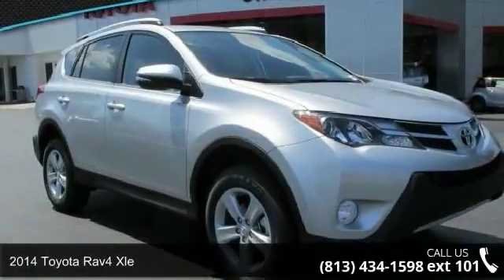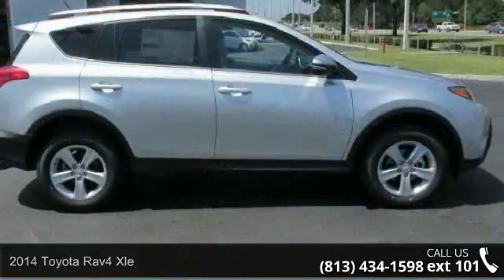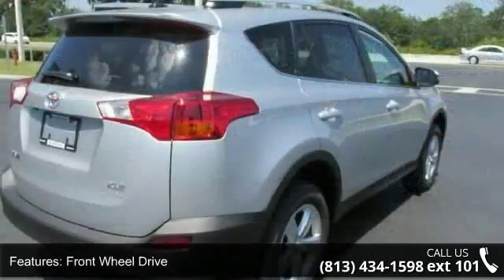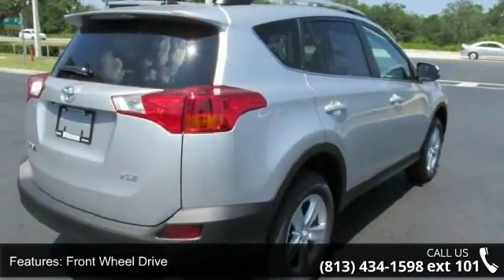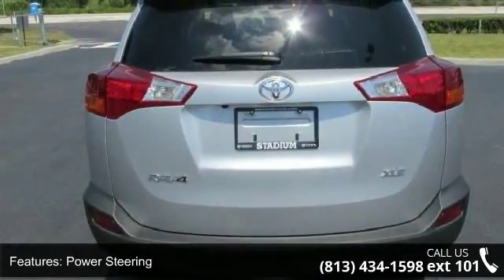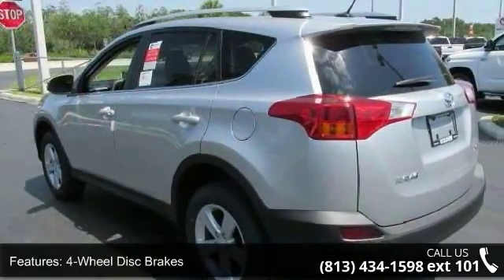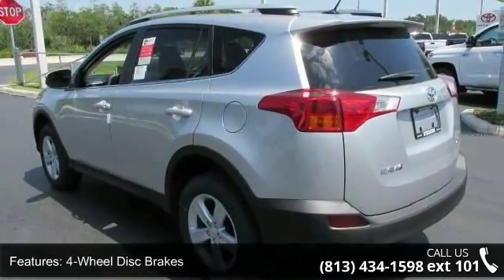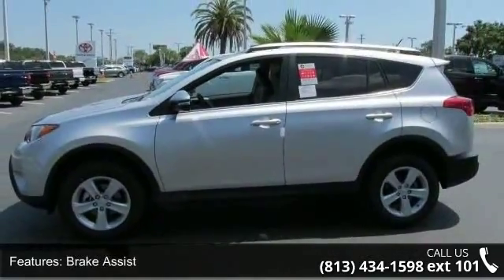2014 Toyota RAV4 XLE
Our capable Toyota Rav4 XLE shown here in sparkling Classic Silver Metallic has the most cargo capacity of any vehicle in its class and a reputation for reliability. With a 2.5 Liter engine cranking out 176hp and teamed with a 6 Speed automatic, it scores 31mpg on the open road. We guarantee you'll look for reasons to run errands in this stellar SUV! Refreshed for 2014, this family workhorse has an attractive sculpted exterior that is accented by 17 inch alloy wheels, a roof hinged liftgate, foglights, roof rails and heated side mirrors. Once inside, you can't help but notice the open feeling from the power sunroof and a lowered floor that makes it easier for you to load up your gear and for the family dog to jump right in. A touchscreen audio system with a backup camera as well as Bluetooth phone and audio connectivity will keep everyone happy and connected.